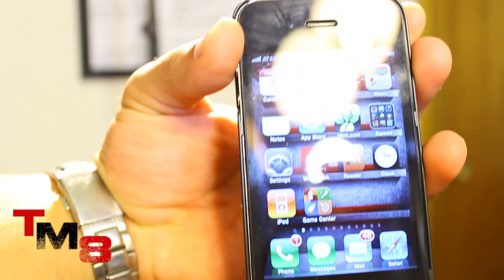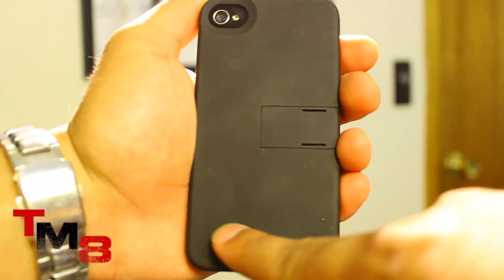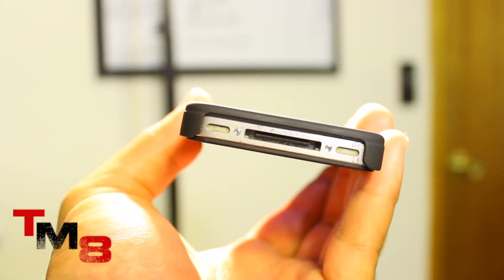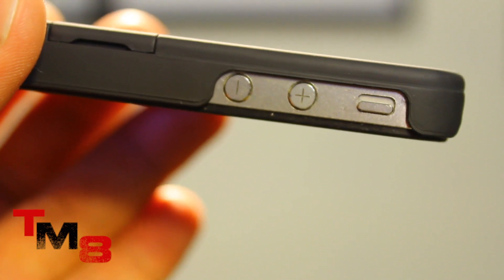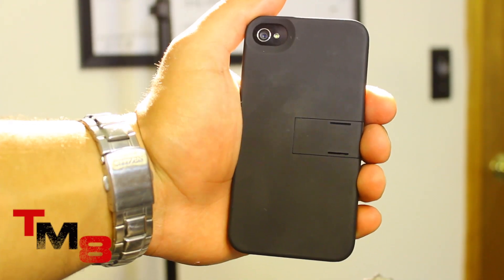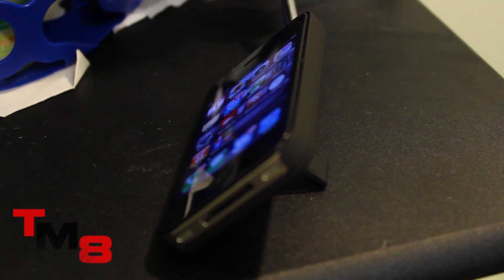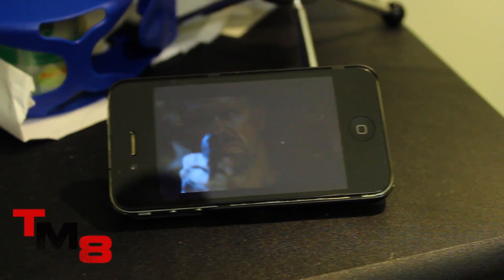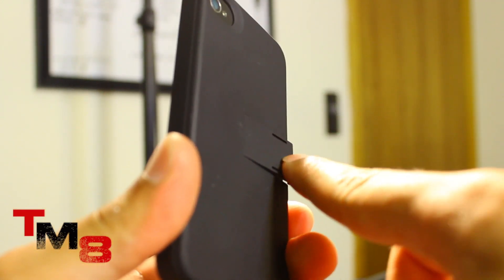SMARTEST IPHONE 4 CASE -iQase Qick Snap on Case